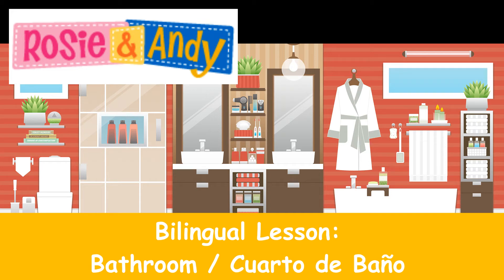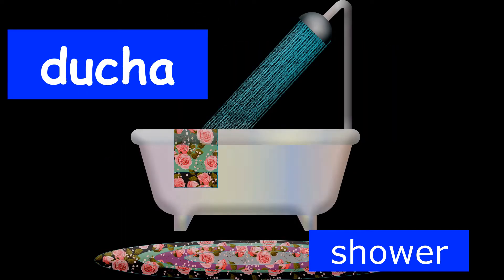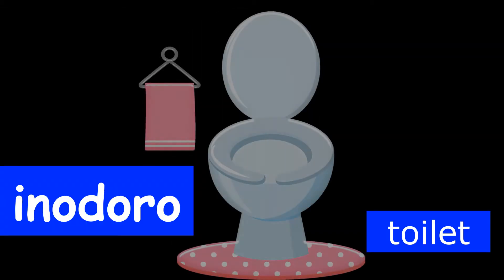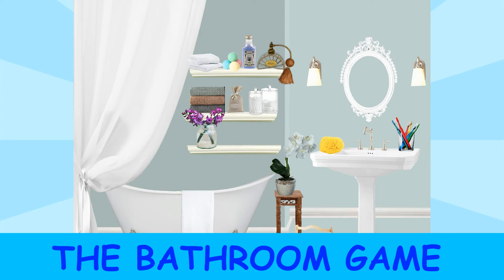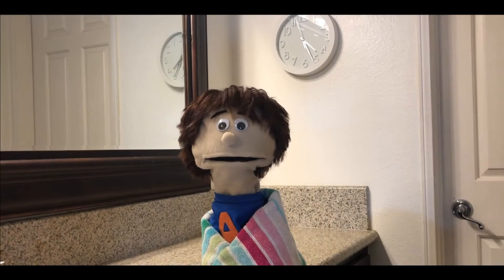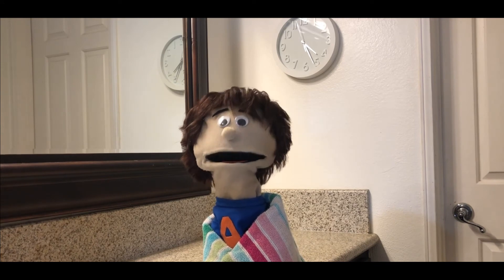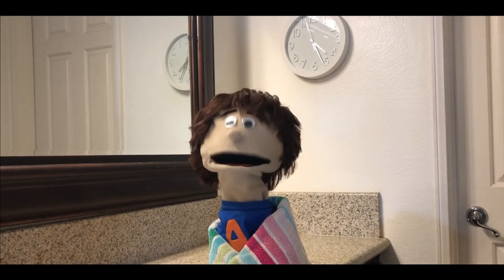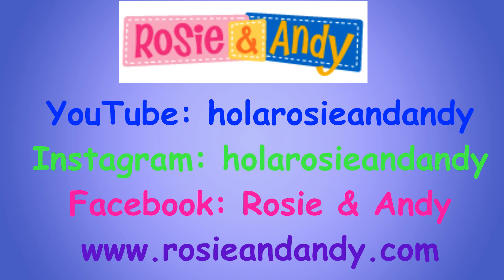Rosie & Andy: Spanish for Kids- Bilingual Lesson: The Bathroom / El Baño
Rosie & Andy continue to share different parts of the house. In this lesson they share some key bathroom vocabulary in Spanish.

**Spanish is fun with Rosie & Andy**